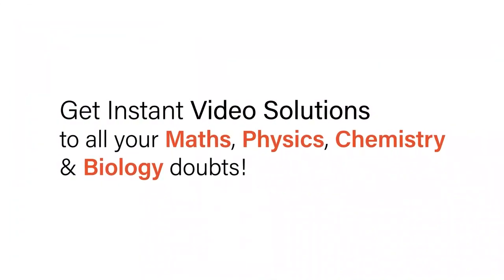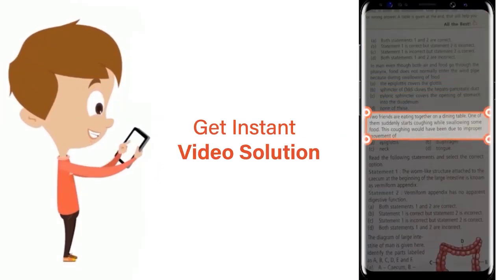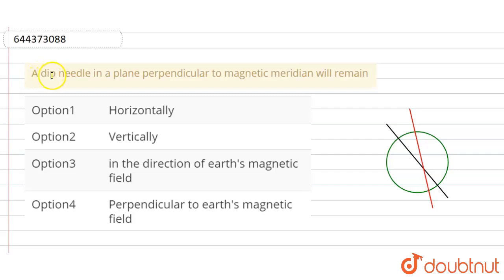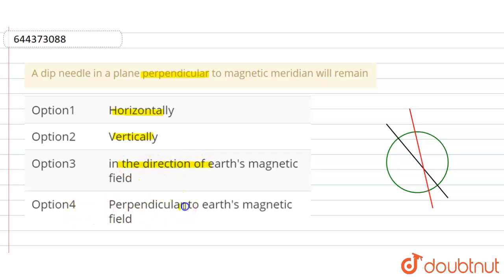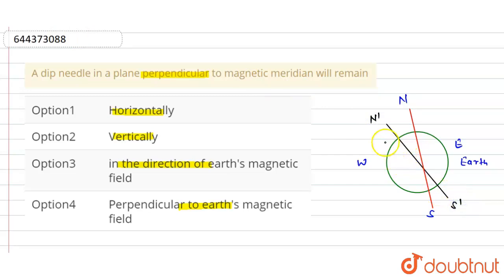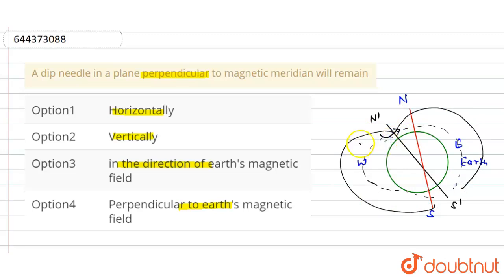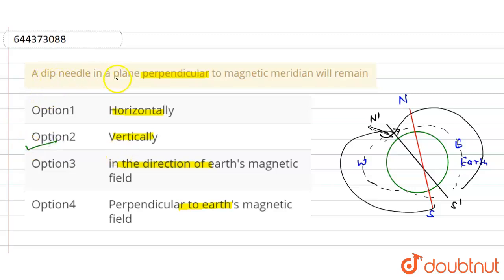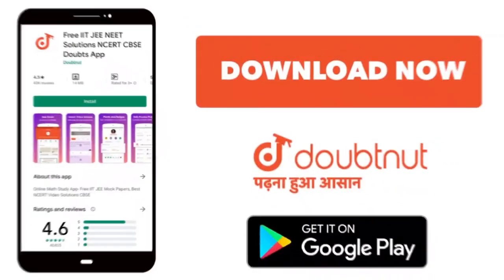A dip needle in a plane perpendicular to magnetic meridian will remain | 12 | MAGNETISM AND MATT...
A dip needle in a plane perpendicular to magnetic meridian will remain
Class: 12
Subject: PHYSICS
Chapter: MAGNETISM AND MATTER
Board:IIT JEE

👉 Have Any Query? Ask Us.